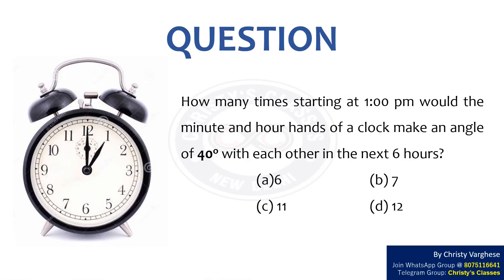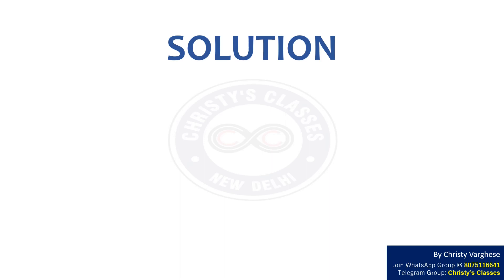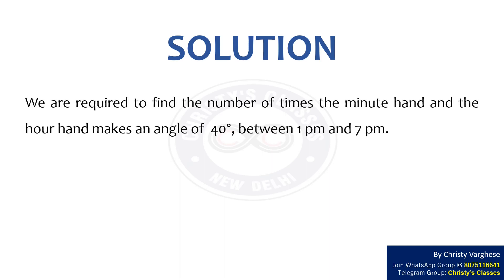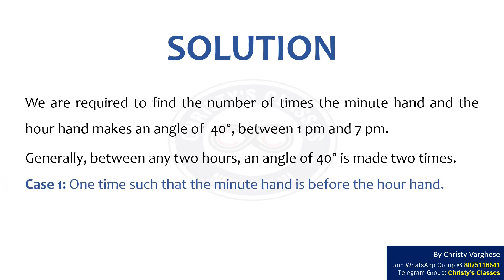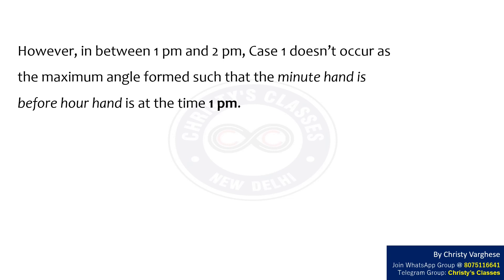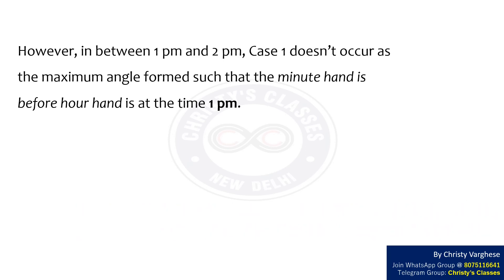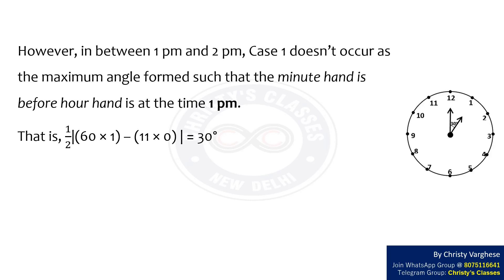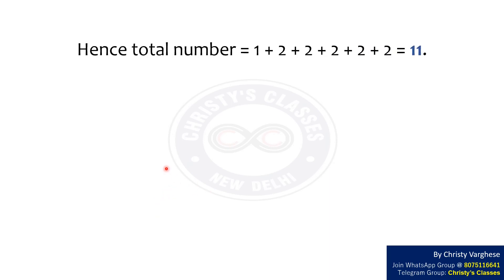A question on angles in a clock🕒 | CSIR-NET JUNE 2016 | General Aptitude | July Mary Mathew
This is a  Part-A question of JUNE 2016 (LIFE SCIENCES, PHYSICAL SCIENCES) CSIR NET

Question :
How many times starting at 1:00 pm would the minute and hour hands of a clock make an angle of 40° with each other in the next 6 hours?

Question - 0:00
Solution - 0:30
Answer- 2:02
Class details- 2:07

OTHER BOOKS

OTHER BOOKS